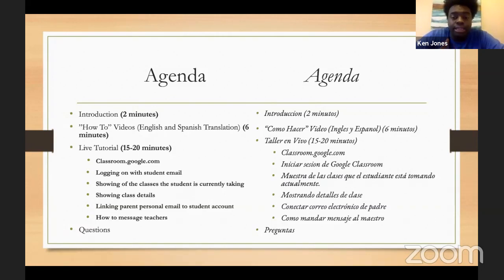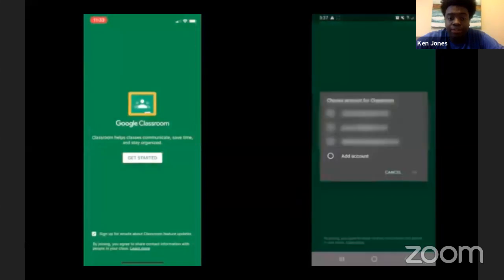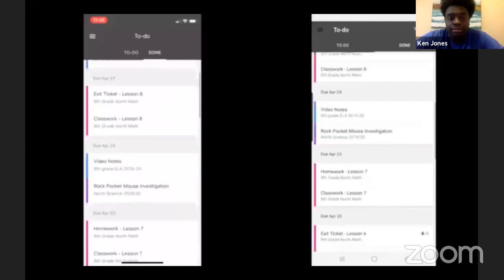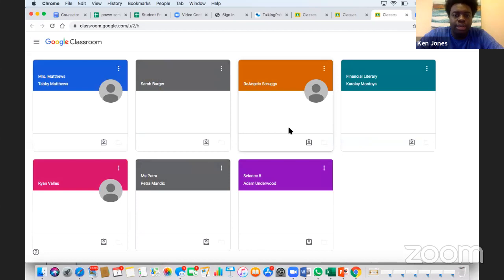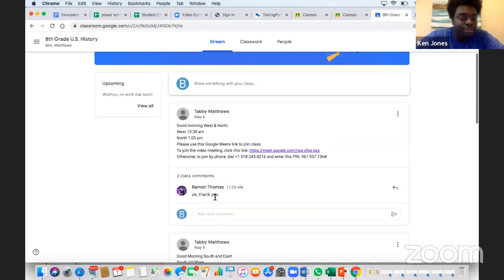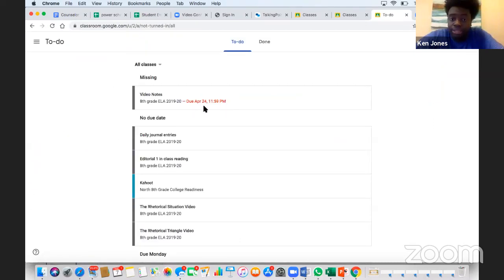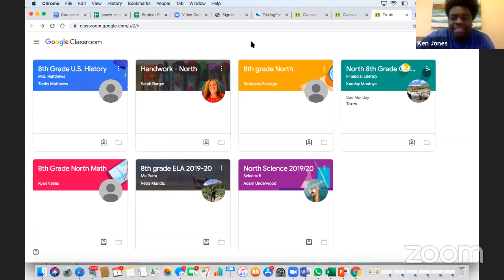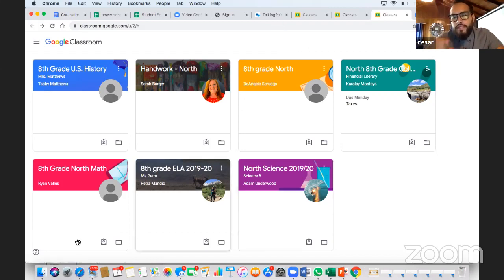Google Classroom Workshop